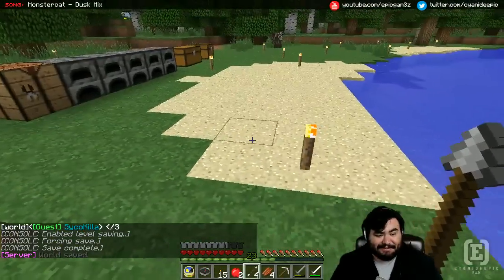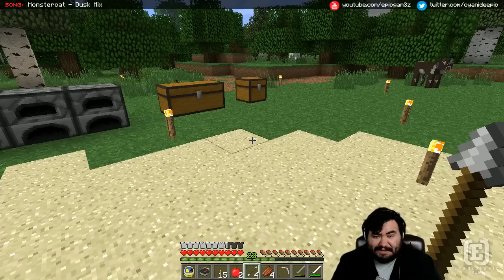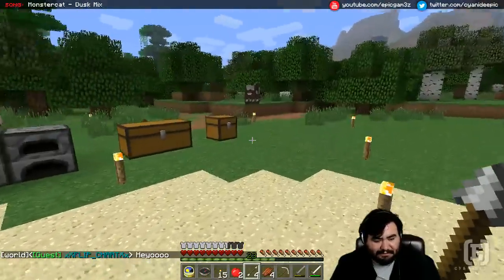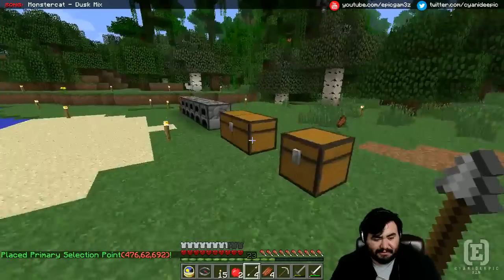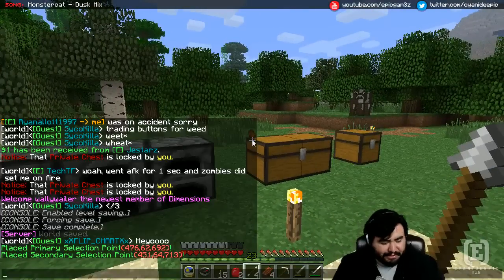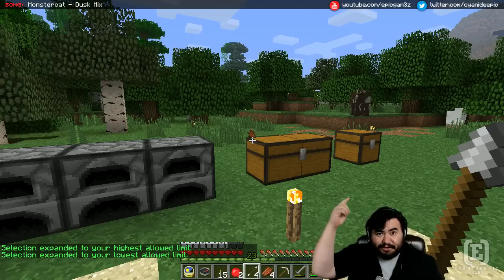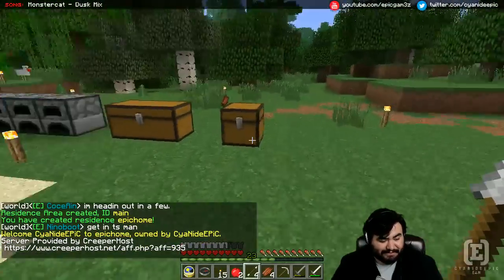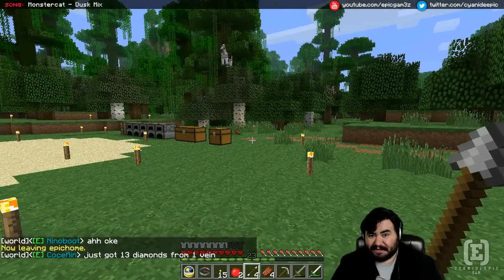How to Claim Land on Residence Plugin (Official)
Tutorial on How to claim land using Resident plugin on EPiCNATION Server.